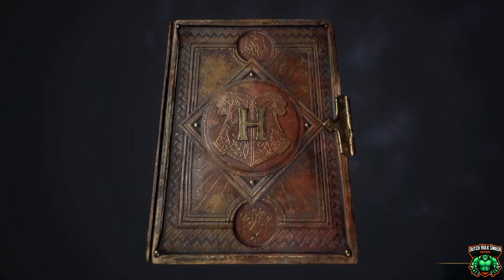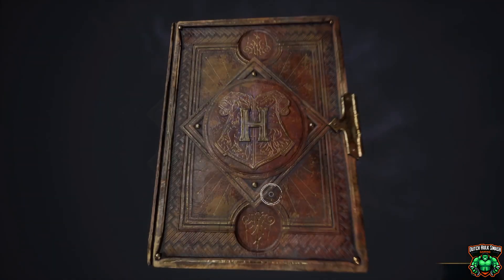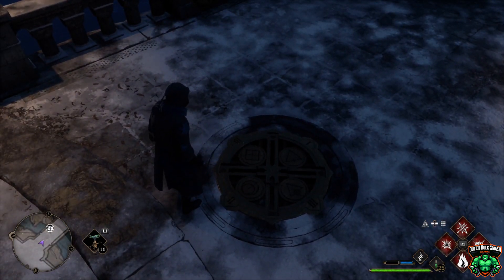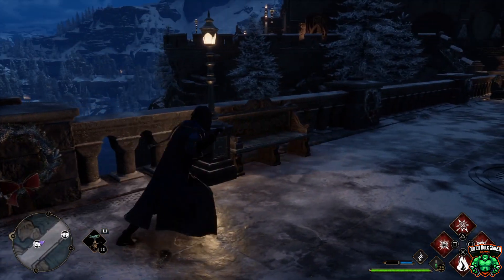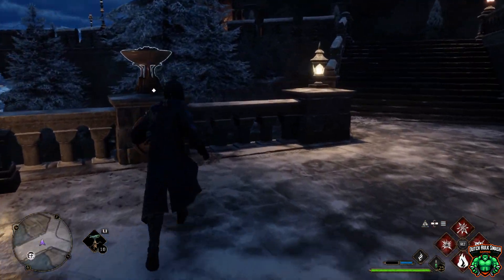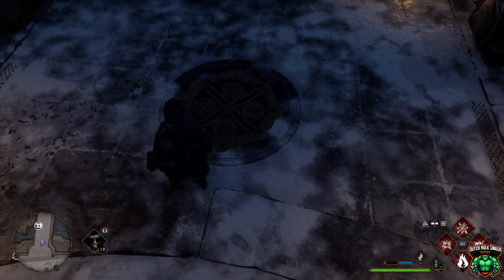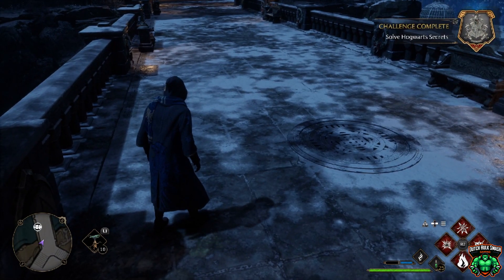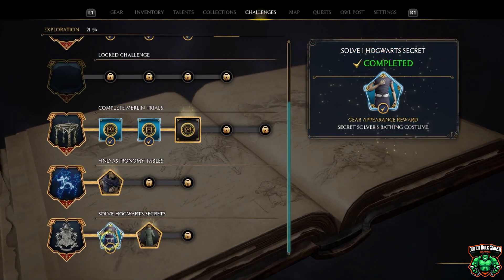Hogwarts Legacy: Where to Solve Hogwarts Secrets 1 of 3 gameplay.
In this video we will cover Hogwarts Legacy: Where to Solve Hogwarts Secrets 1 of 3 gameplay.

Thank you for checking out my channel. I hope you enjoyed the video.